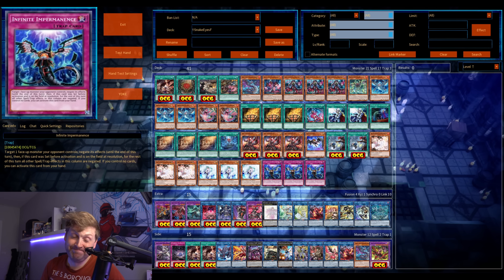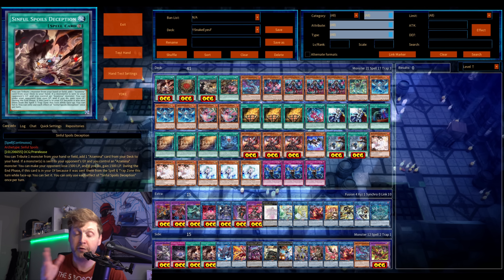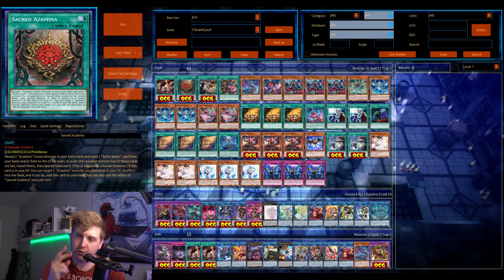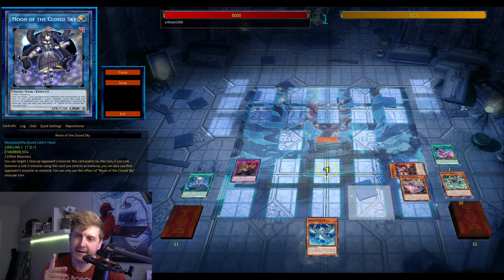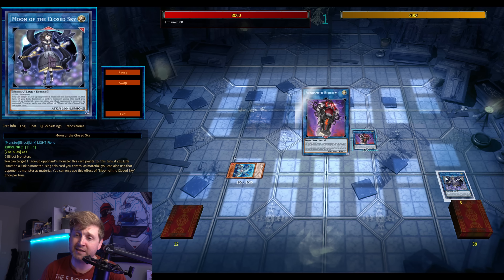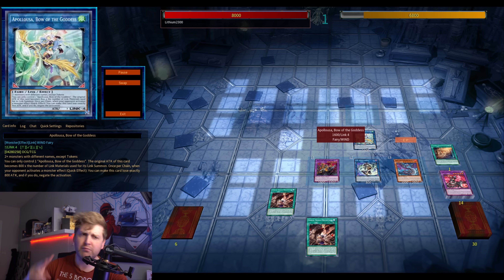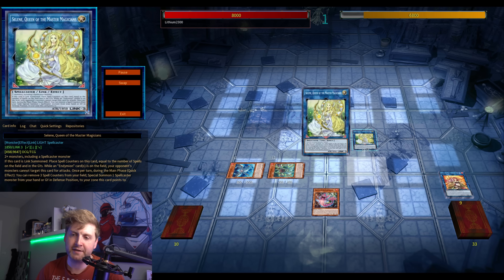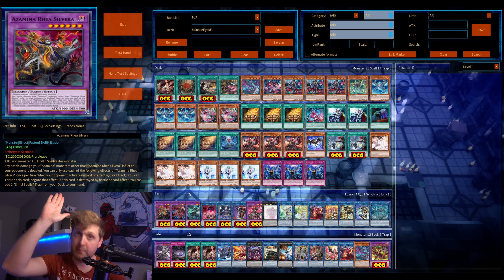Azamina Snake-Eyes is BROKEN…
Rage of The Abyss brings us new AZAMINA! Azamina Snake-Eyes Fiendsmith deck testing!

Yu-Gi-Oh!
Yugioh
MASTER DUEL